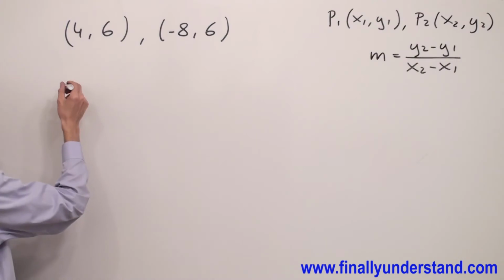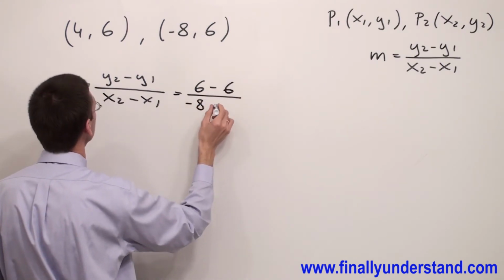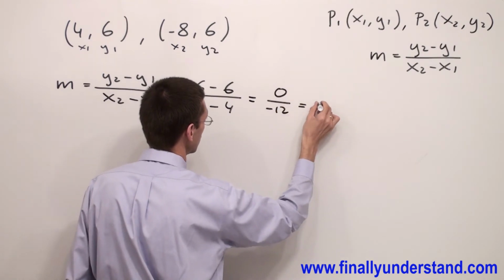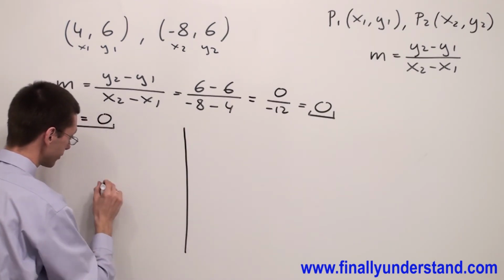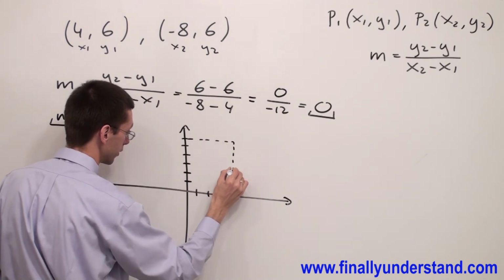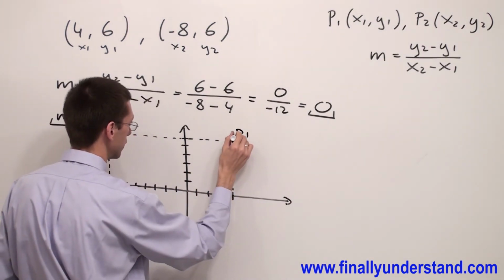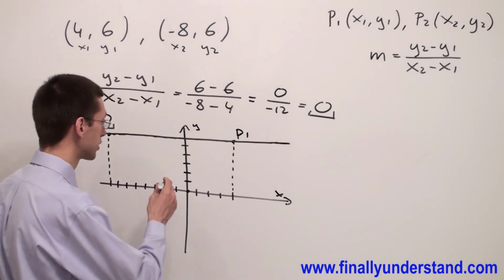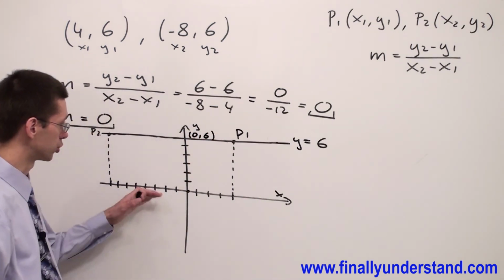Calculate Slope from Two Points – Step-by-Step Tutorial 06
Learn how to find the slope of a line passing through two given points in this step-by-step algebra tutorial.

✅ In this video, you’ll learn:
How to plug in coordinates correctly
What slope means in terms of rise over run
Visual example to help you understand

Perfect for students in Algebra 1, Algebra 2, or preparing for the SAT or ACT.

God bless!